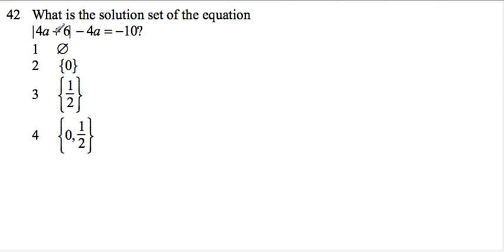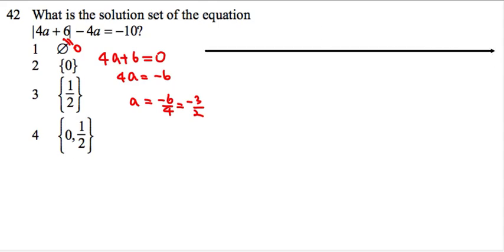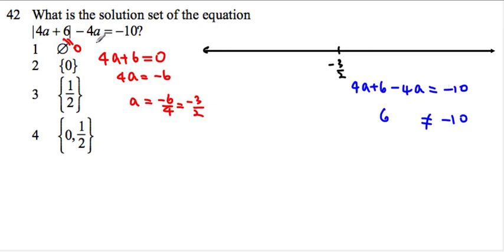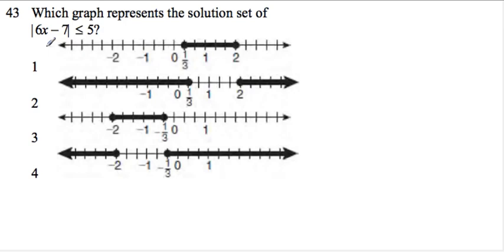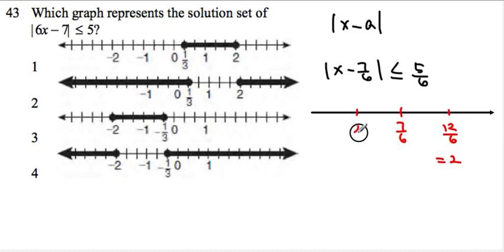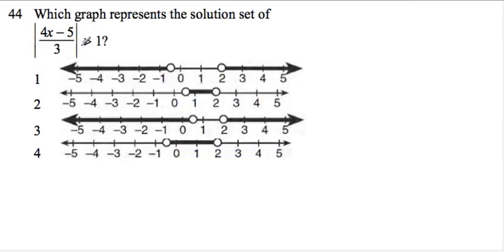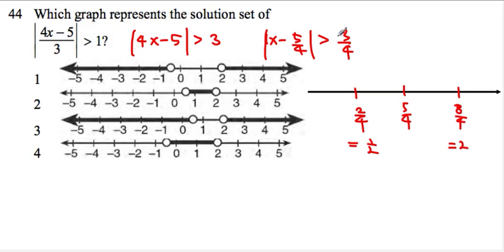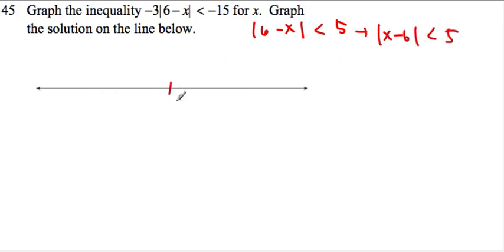A2T - Absolute Values